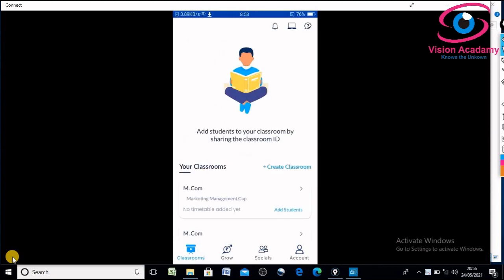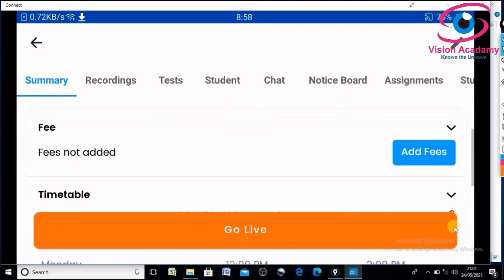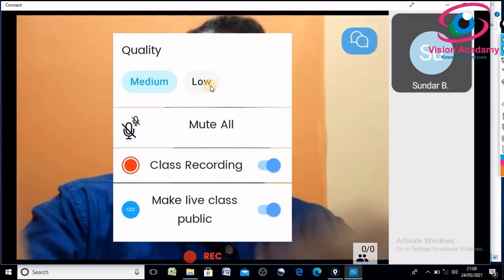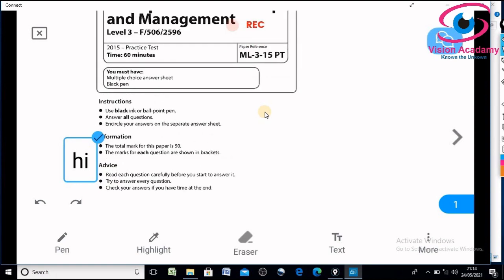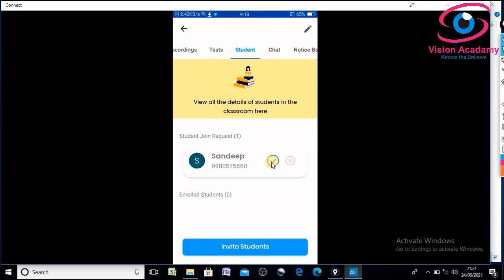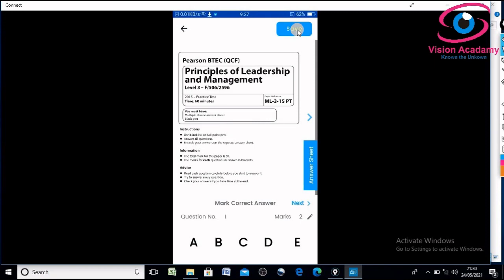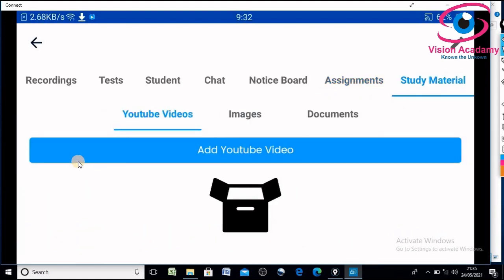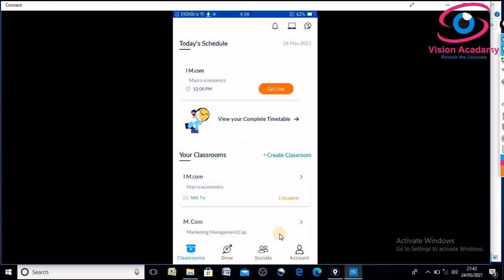Teachmint App User Manual for Online Teaching and Learning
This video explains how to use teachmint app for online teaching and learning.